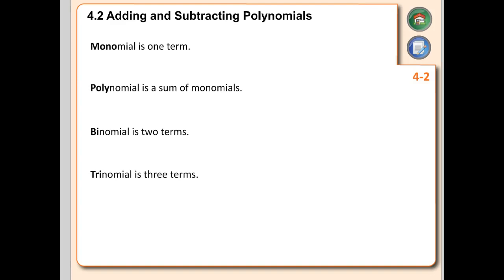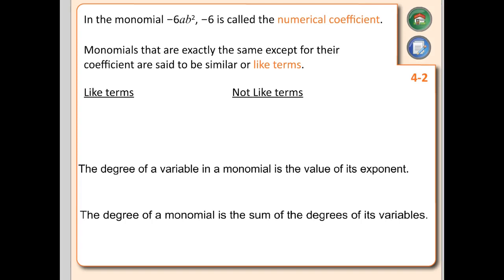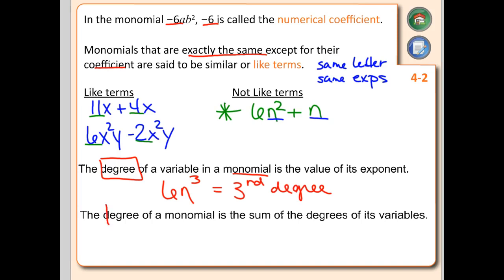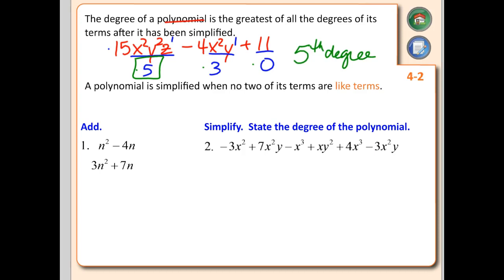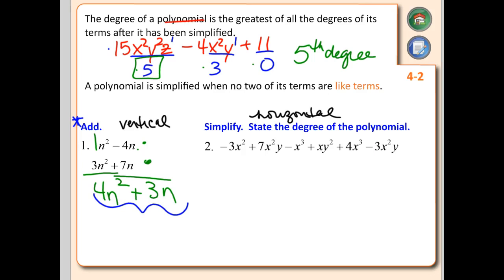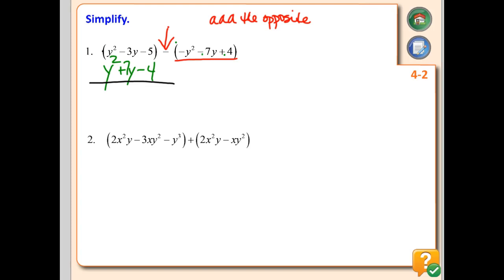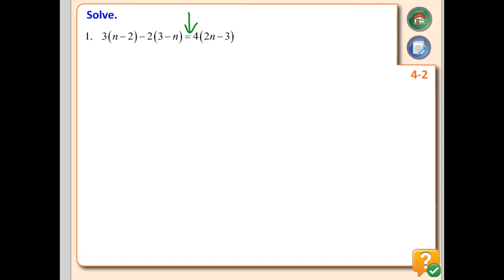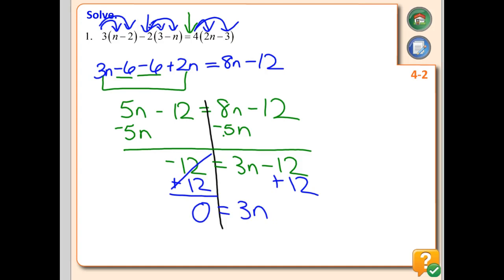4.2 Adding & Subtracting Polynomials